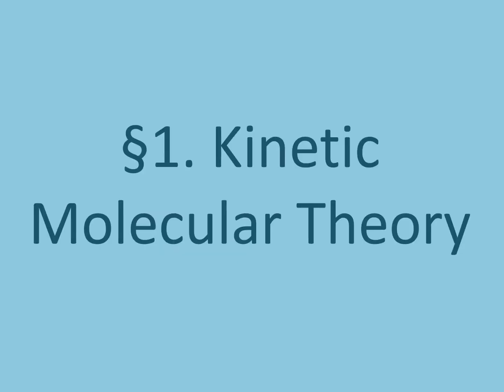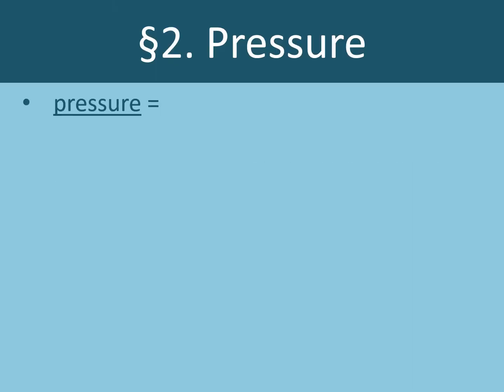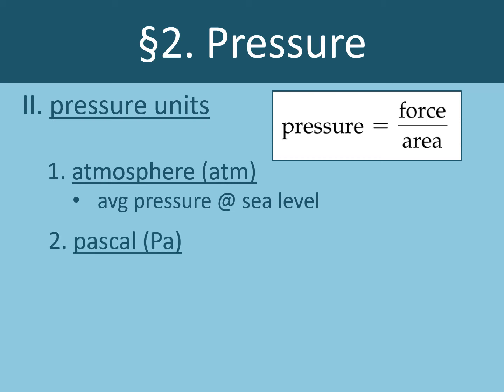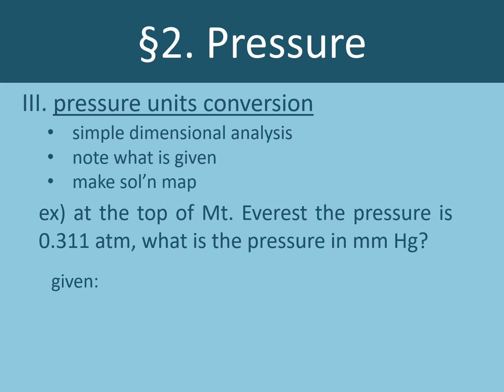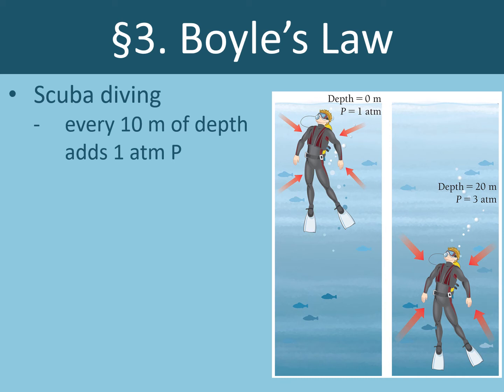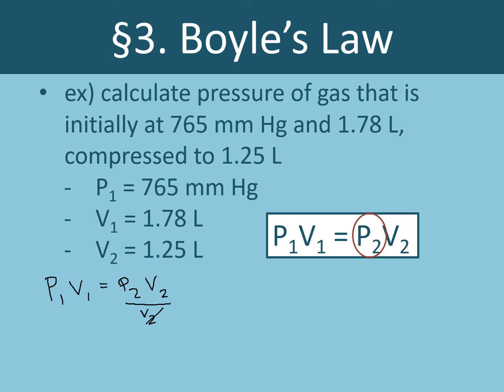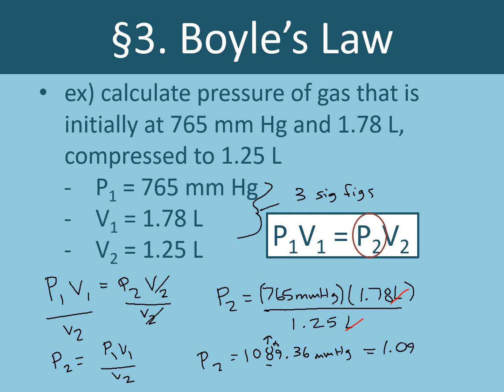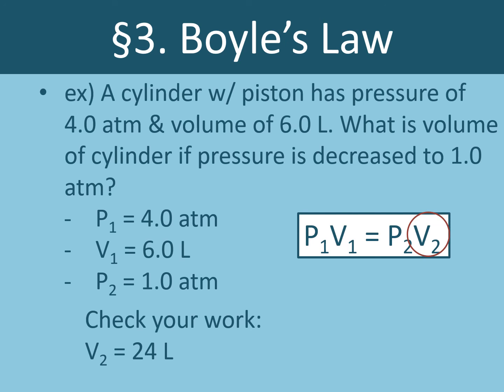Ch 13 Gases Voice Over Part 1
In this video I discuss the kinetic molecular theory of gases, pressure, and Boyle's Law.